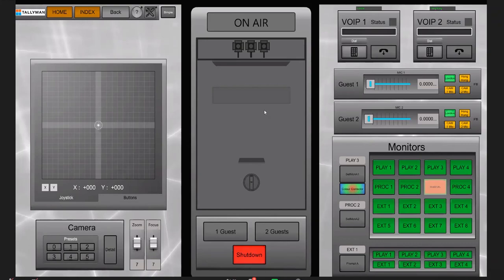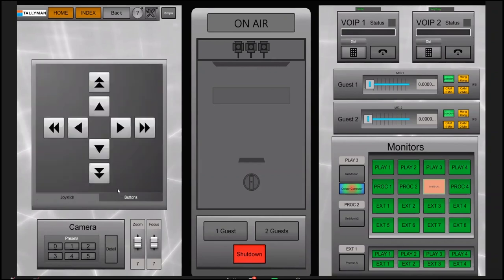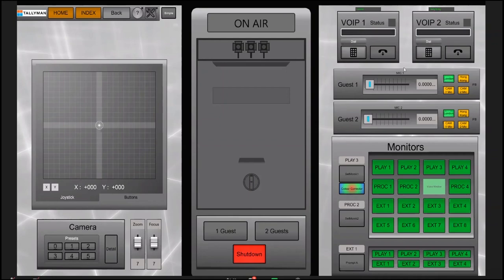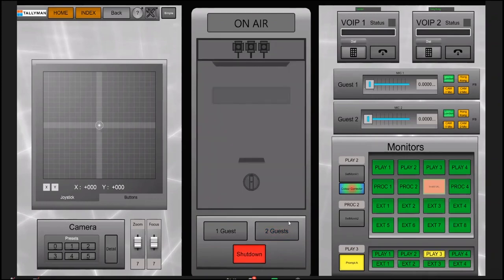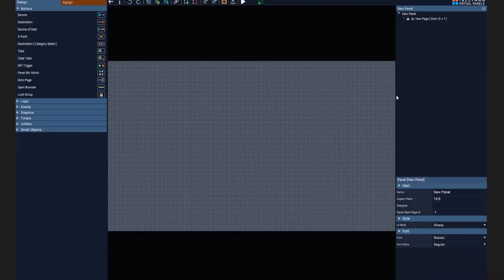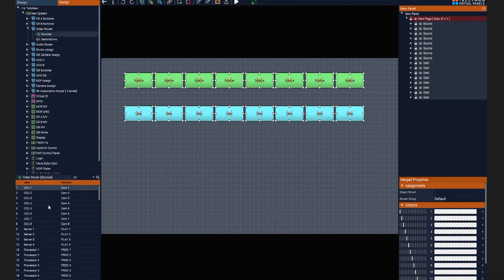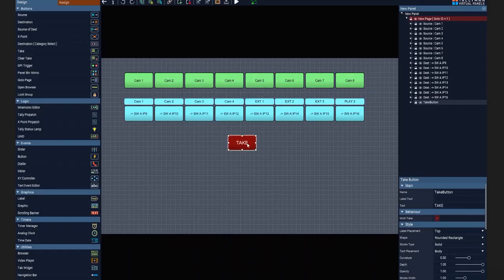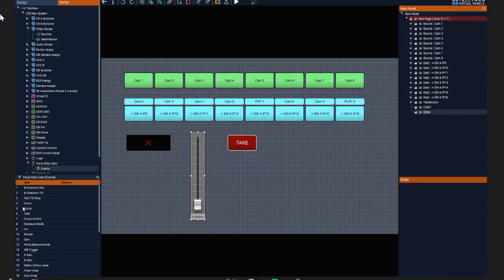Using TallyMan Virtual Panels (TMVP) to Control Devices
Tom Pollard takes you through a short demo of using Virtual Panels to control devices.